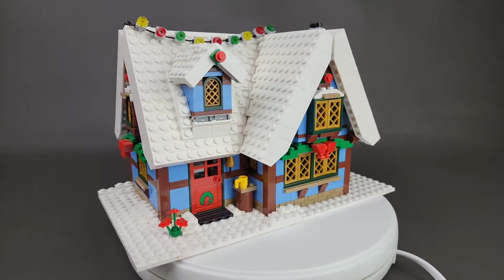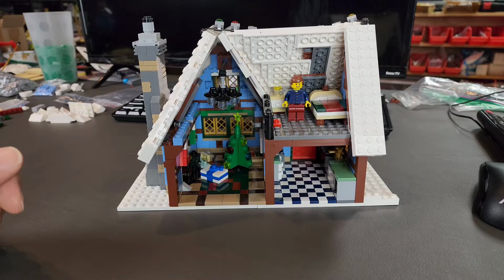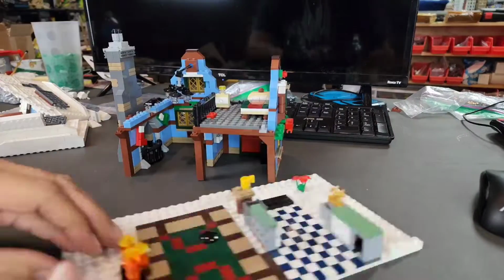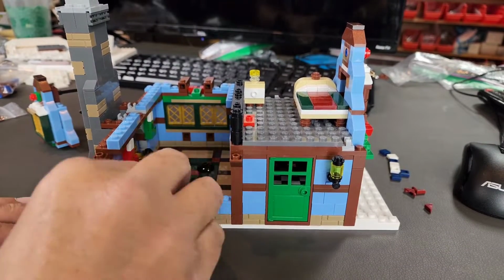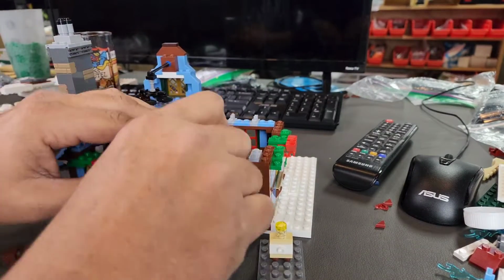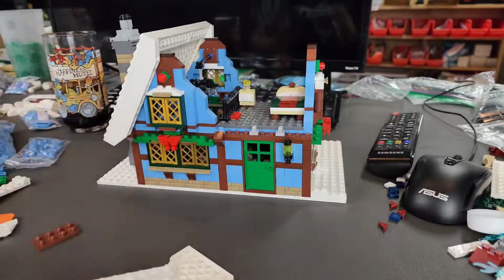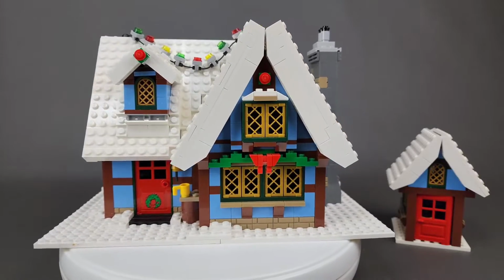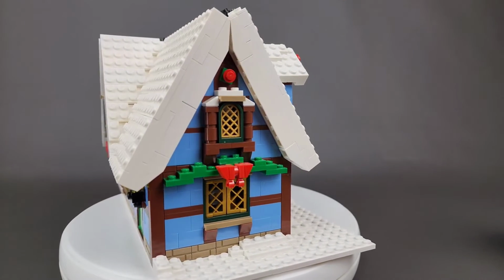2012 Winter Village Cottage set 10229 made modular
2012 Winter Village Cottage set 10229 made modular

My new website for instructions, stickers, sets and more.

Link to videos on my new channel Every Little Thing.